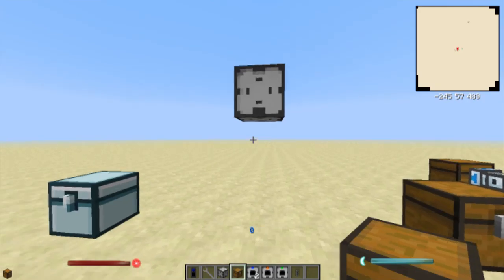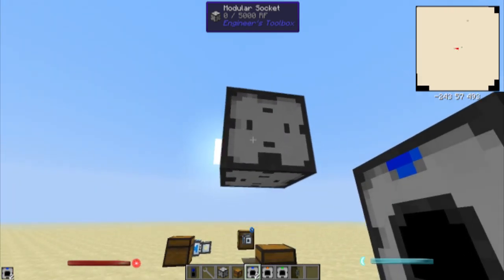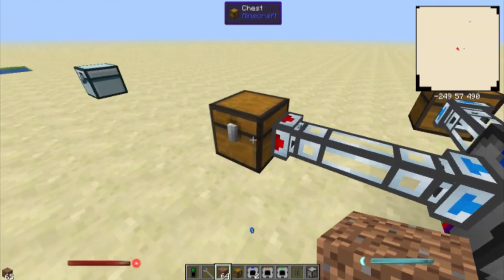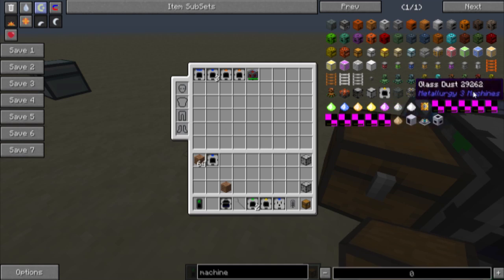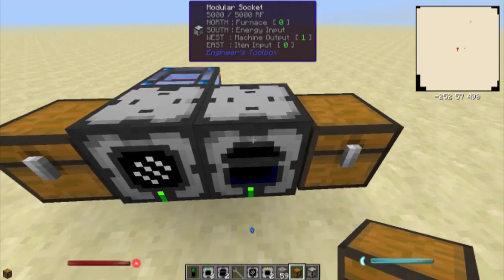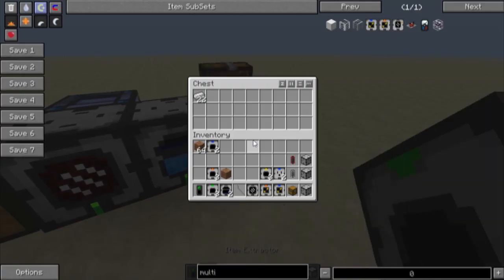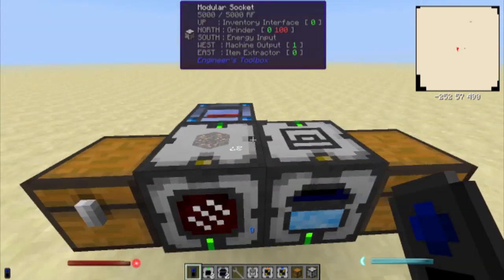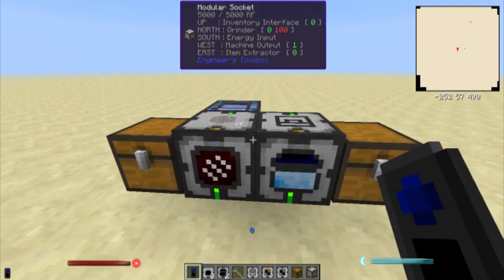Engineering Tips with Tedy - Basic Mechanics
Hello, today we go through the basic Mechanics of Engineers Toolbox by Emasher.